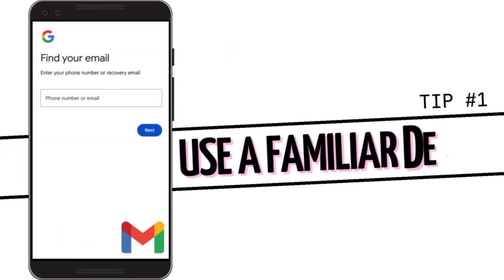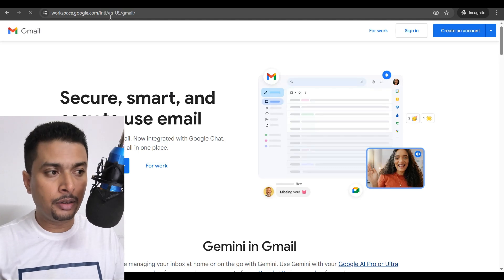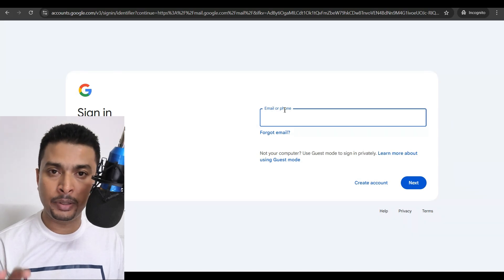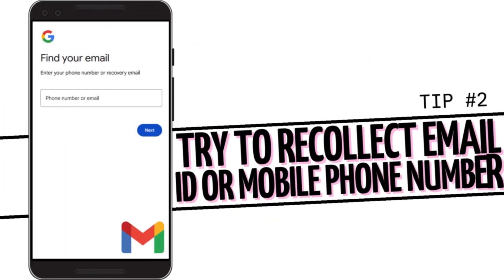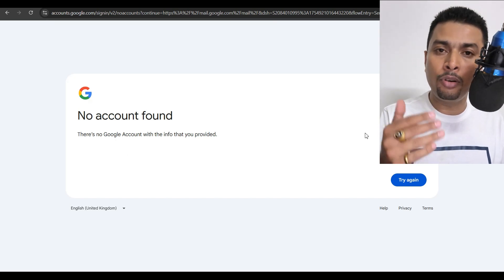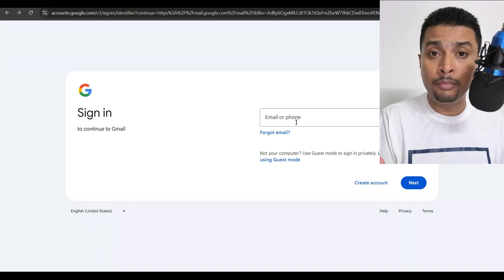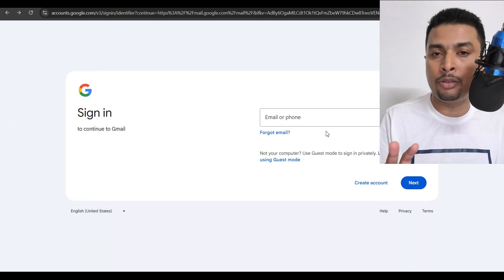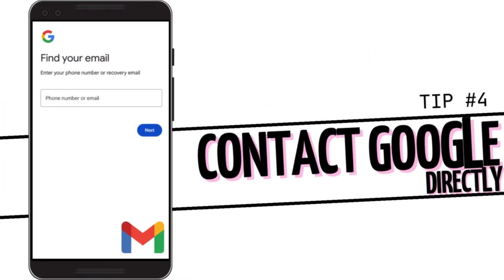🔑 How to Recover Your Gmail Account in 2025 (Forgot Email or Password) | Step-by-Step Guide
Lost access to your Gmail? Don't worry! In this 2025 updated tutorial, I'll show you exactly how to recover your Gmail account even if you've forgotten your email address, password, or both – with or without a recovery phone/email!

🚨 Important Notes:
🔸 Works for personal & business accounts
🔸 Updated for Google's 2025 security policies
🔸 Also helps with "Couldn't verify it's you" errors

👍 Like if this recovered your account!
💬 Comment your recovery questions below!